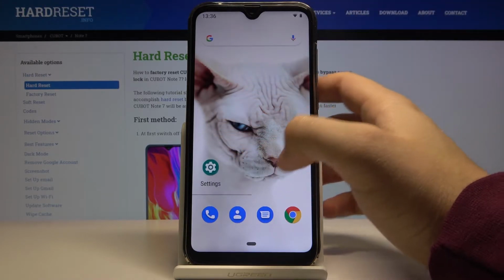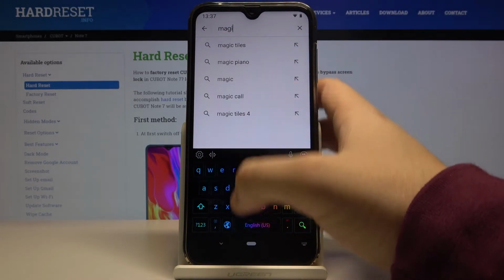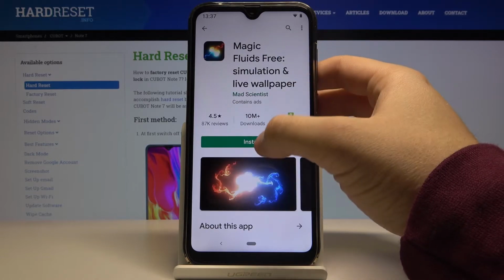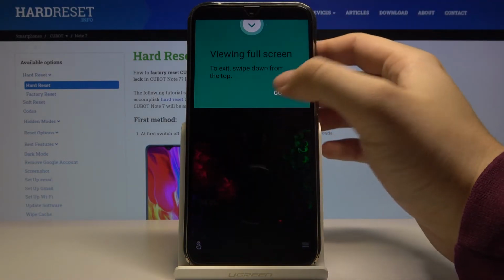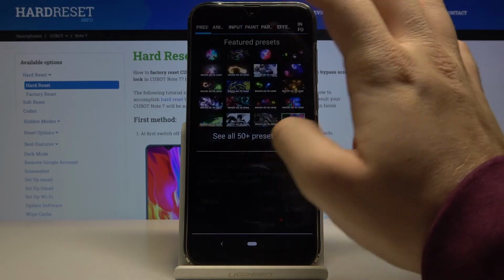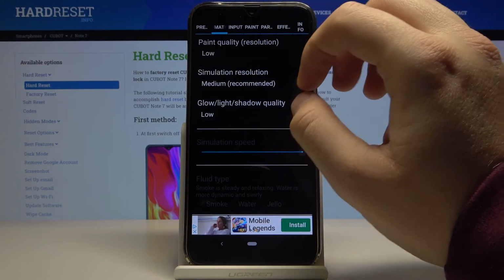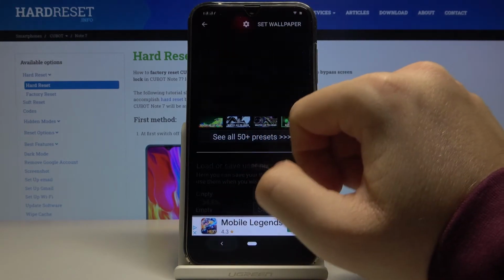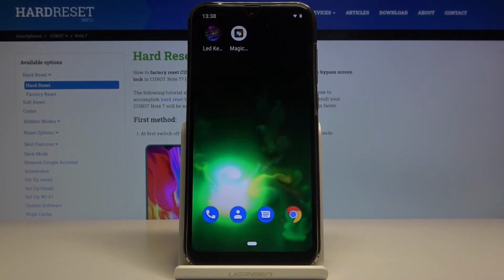How to Apply Live Wallpaper Magic Fluid in CUBOT Note 7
More info about CUBOT Note 7:
Would you like your wallpaper looks more vivid in your CUBOT Note 7? Do you want to refresh the look of your wallpaper? That’s not a problem! Just watch this short video we prepared thinking of people who want to change their wallpaper in CUBOT Note 7. Just do the same as showed in the video-guide and you will have your wallpaper changed in no time! You can show off to your friends with Live Wallpaper Magic Fluid on your CUBOT Note 7! Don’t forget to visit HardReset.info on YouTube if you want to see more interesting tips for CUBOT Note 7 and many other models.

How to download and apply Live Wallpaper Magic Fluid on CUBOT Note 7? How to refresh the look of CUBOT Note 7? How to download and apply new cool wallpaper to CUBOT Note 7?